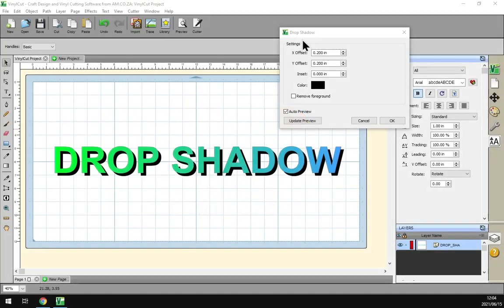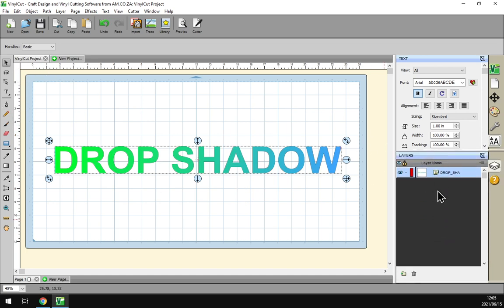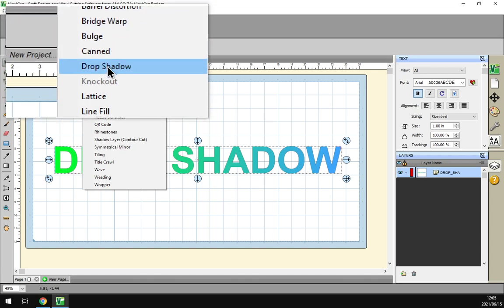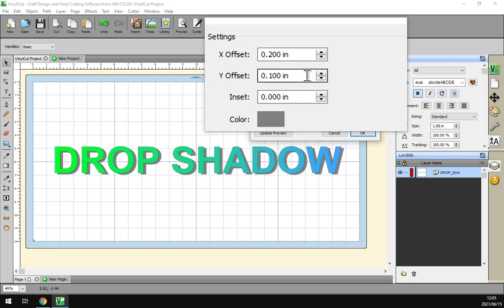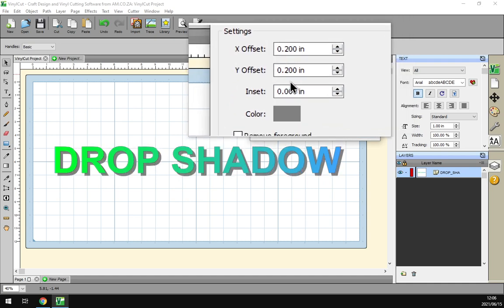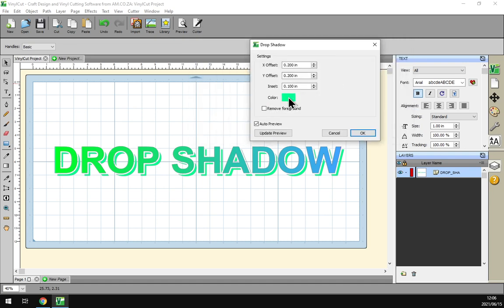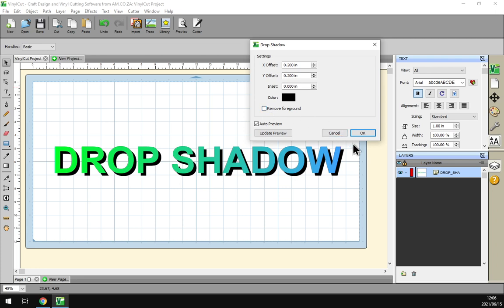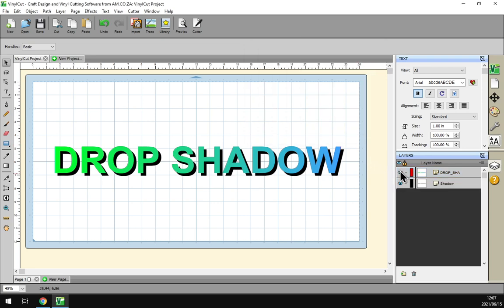VinylCut 5 Software the Drop Shadow Effect How to Use and Set it up, Step by Step Video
The Drop Shadow function is yet another way to produce a 3-dimensional shadow effect.

When it comes to Drop Shadows, this effect is specialized in producing the well-known Drop Shadow that we all love to use.